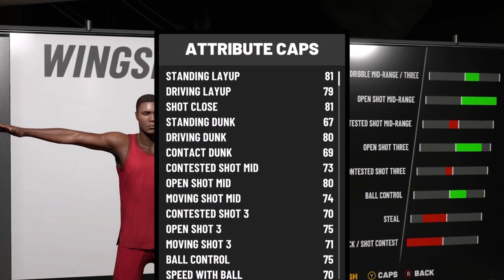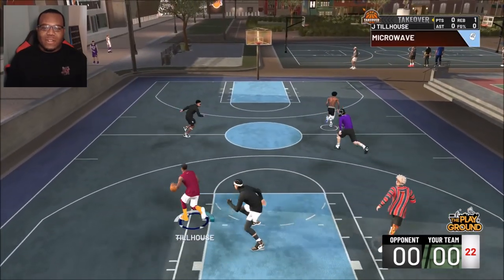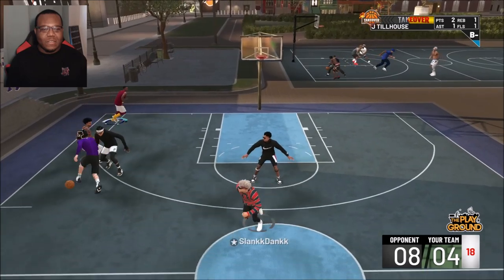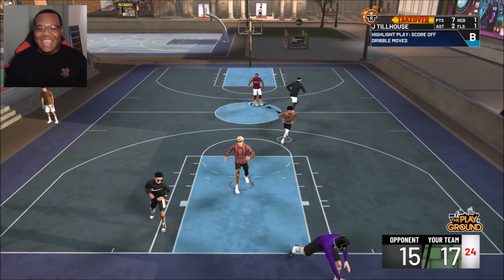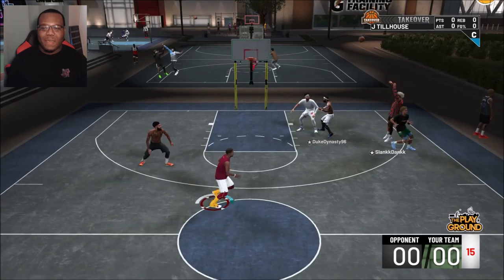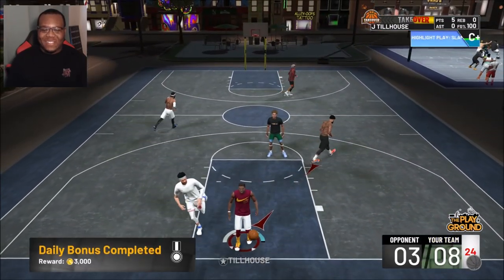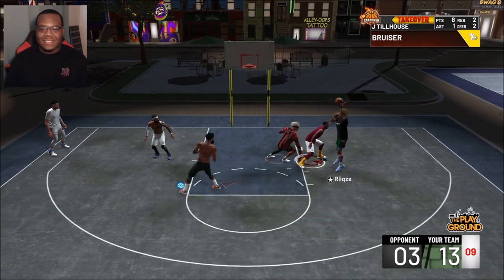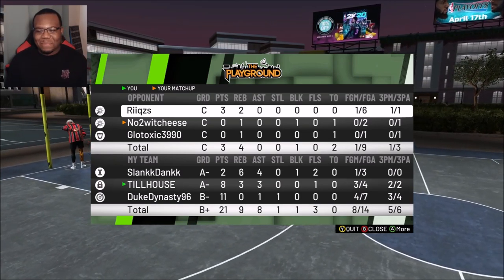Will This Build Be A New Pie Chart In NBA 2K20?!?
Will this build be a new pie chart in nba 2k20?!? Nba 2k20 new pie charts are supposed to be coming on release to give us more options in Nba 2k20 my player builder. Nba 2k20 best build options should be larger when the full game releases to give us more variety for best build for 2k20. Nba 2k20 pie chart issues have made the game feel extremely limiting. Nba 2k20 best build sg should hopefully have options for the shot creating defender or two way shot creator in nba 2k20.

Best build for 2k20 shooting guard at the moment maybe the two way sharp until shot creators come back into the game as nba 2k20 best two way build. Best two way build 2k20 may go to the two way finisher being it's more athletic and can defend stronger than other builds.